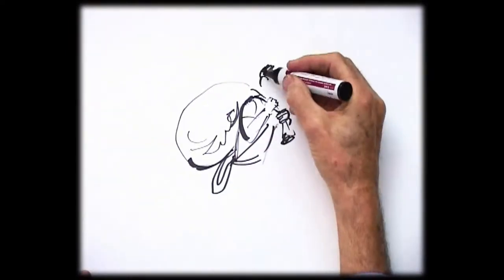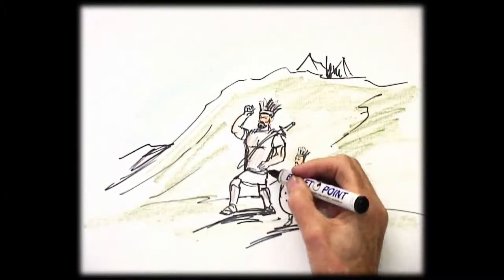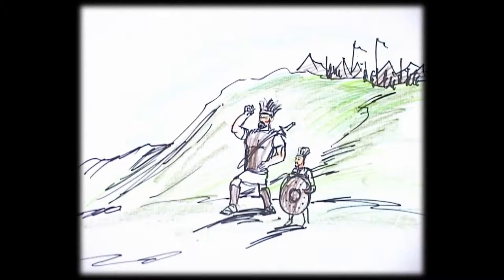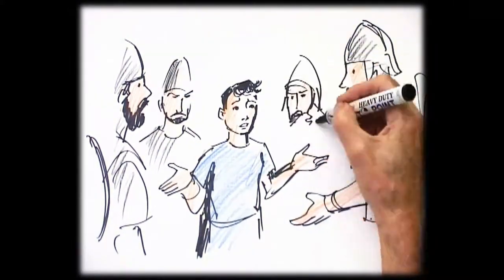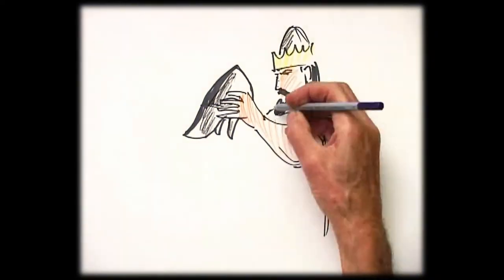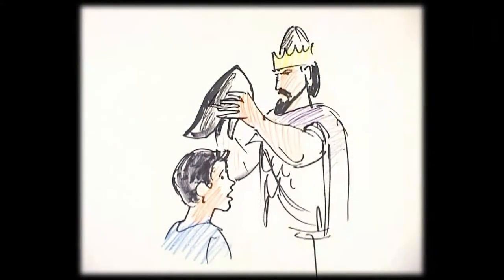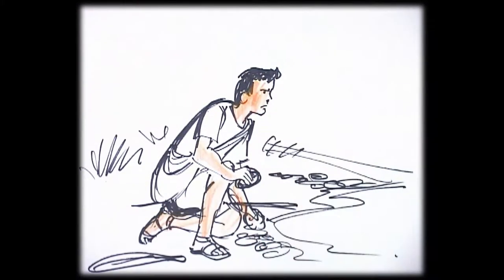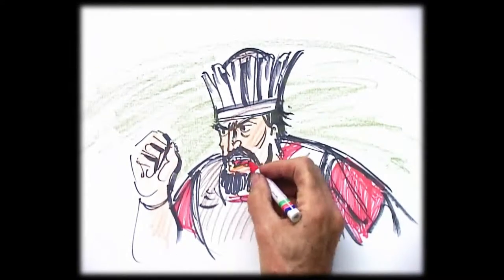David And Goliath Quicksketch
The account of David defeating Goliath, from the English CEV bible.
1 Samuel 17